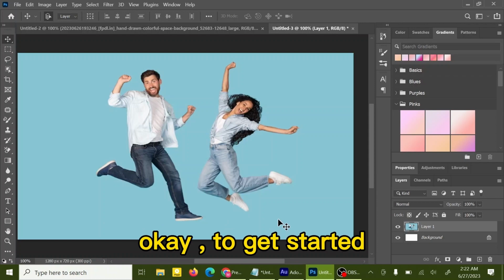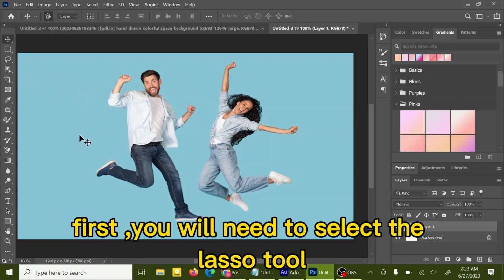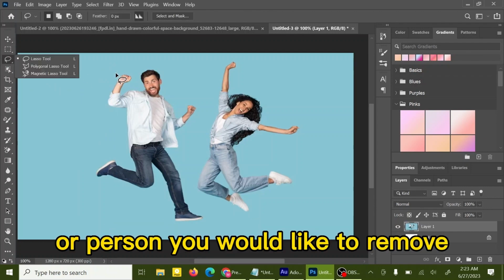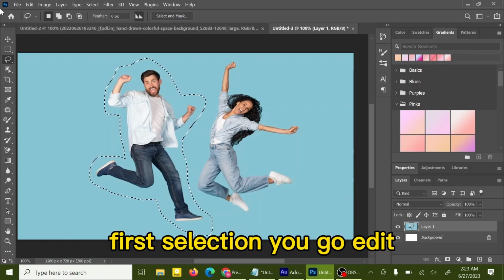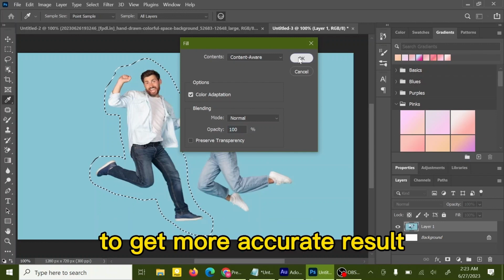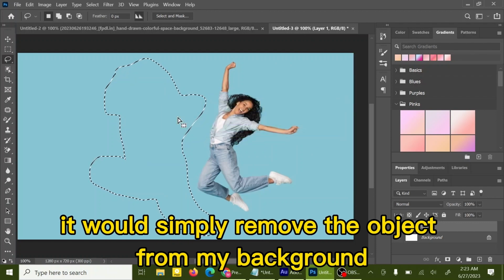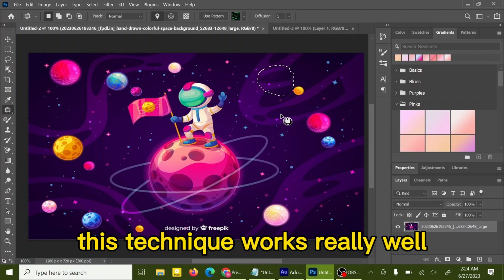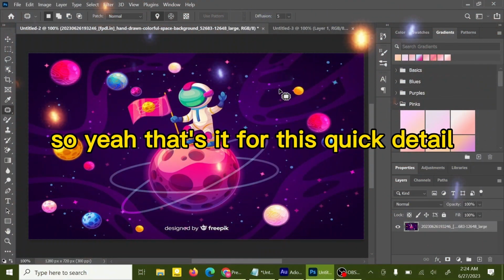How to remove objects from picture in Photoshop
In this video I will show you how you can remove any type objects from your image. It's an easy and simple way for remove anything. I hope this tutorial will save your time.